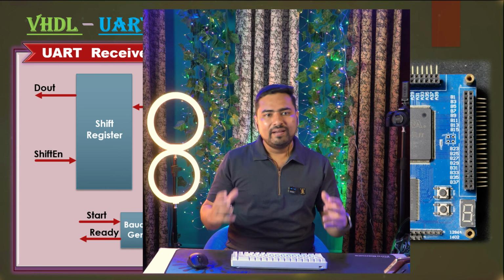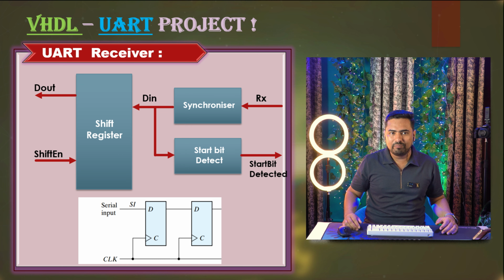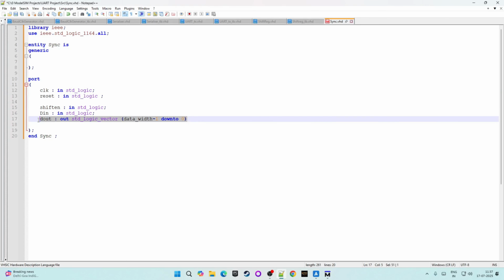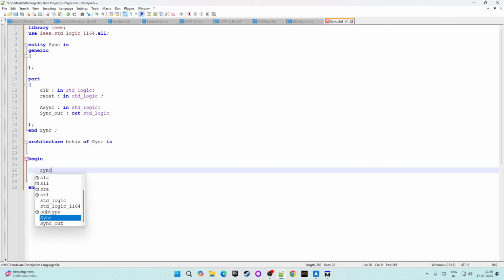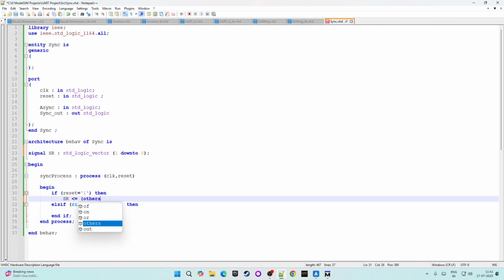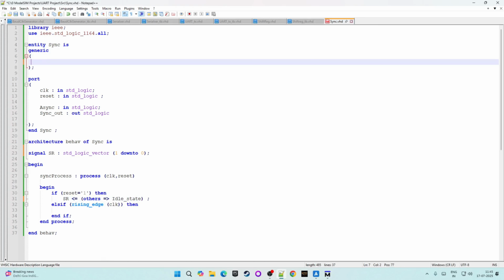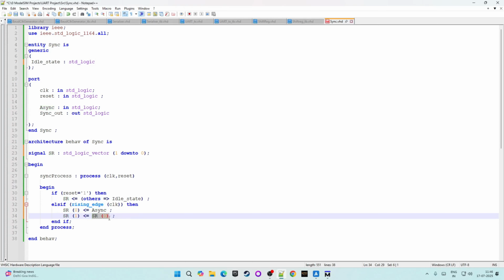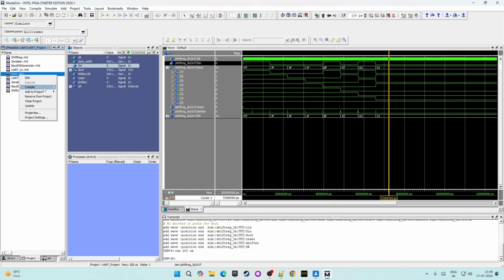80 ~ VHDL Project : UART - Design UART Receiver Synchronizer | Why needed and how to code?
In this session, we design a Synchronizer module for the UART Receiver as part of our VHDL UART project.

UART RX input is asynchronous in nature, which can cause instability and incorrect data capture if used directly in a clocked system.

To solve this, we implement a 2-stage flip-flop synchronizer that aligns the input signal with the system clock before passing it to the shift register.

     In this video:
Why UART RX input needs synchronization
Issues with asynchronous signals in FPGA
2 flip-flop synchronizer design
Understanding timing and 2-cycle delay
VHDL implementation of synchronizer module

This module is essential for building a stable and reliable UART receiver.

VHDL UART Project : Receiver Synchronizer Design – Fix Asynchronous Input Issue
VHDL UART Project : Synchronizer Module for UART RX (2 Flip-Flop Design)
VHDL UART Project : UART Receiver Synchronization – Stable Data Capture Design
VHDL UART Project : UART RX Input Synchronizer – Complete VHDL Implementation
VHDL UART Project : Designing UART Receiver Synchronizer (Why & How in VHDL)
VHDL UART Project : UART RX Stability Fix – Synchronizer Module Explained

Follow